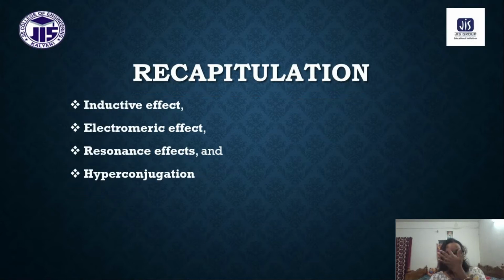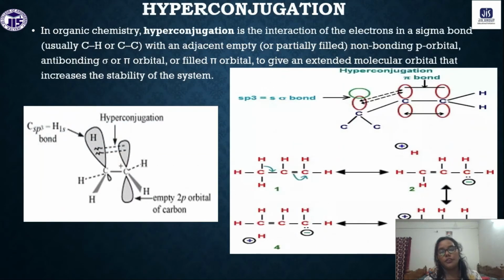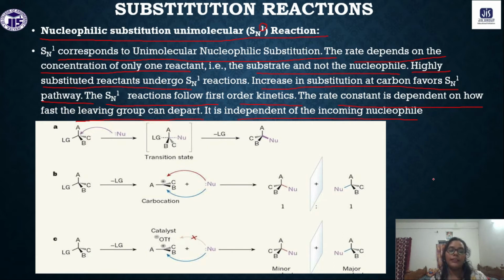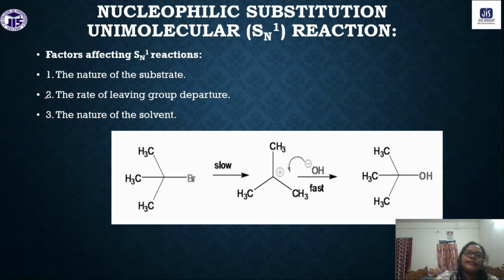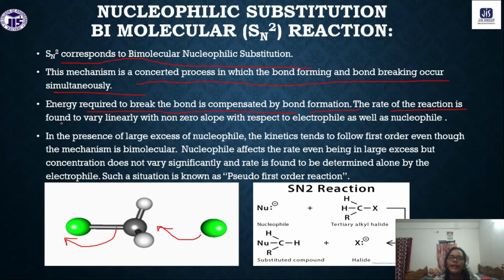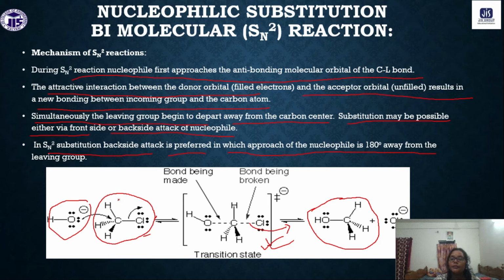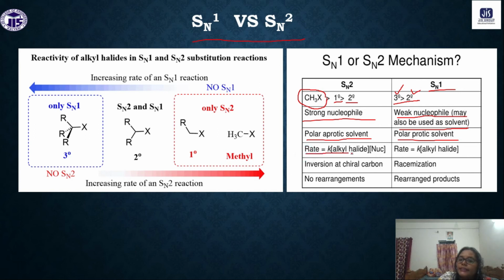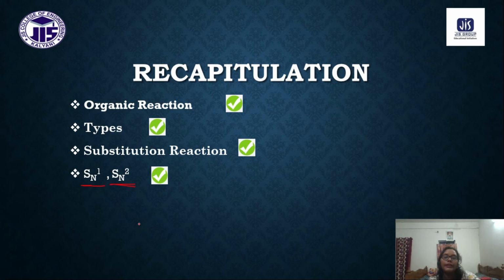Organic Reaction, lec22, mod2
Substitution Reaction